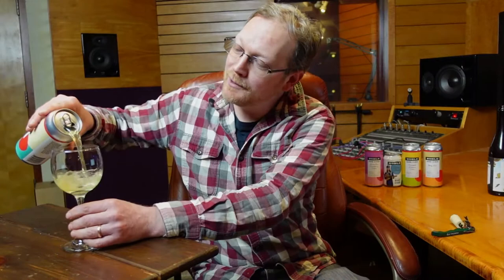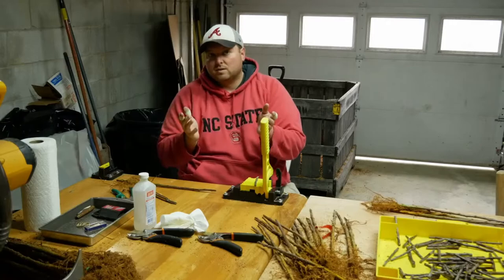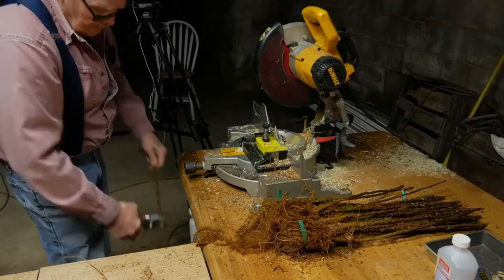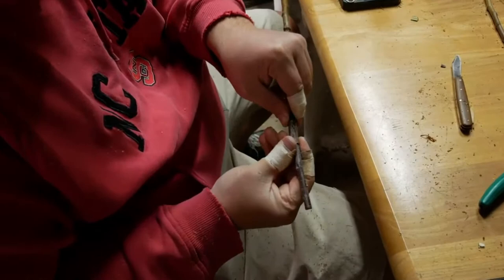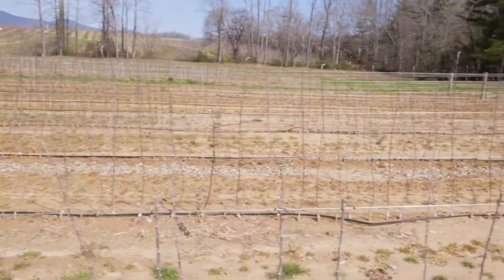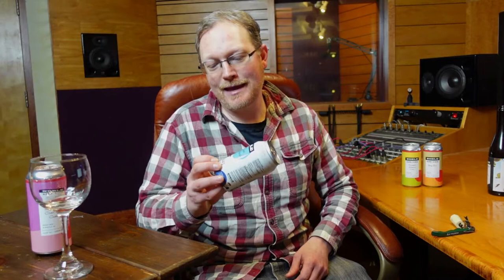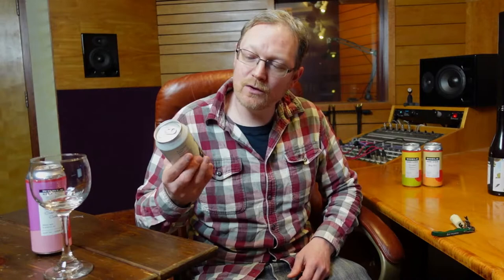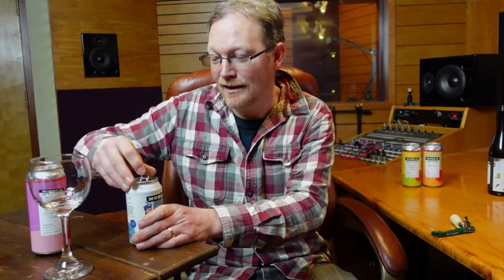Noble Cider Tasting - April 9th 2021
Recorded live on April 9th 2021. Cider maker Lief Stevens talks about making cider and mead.